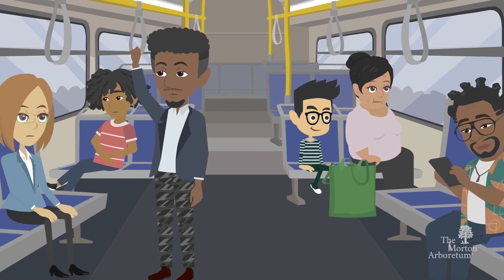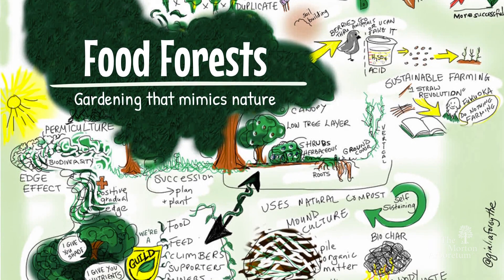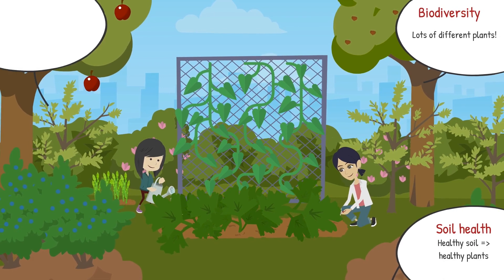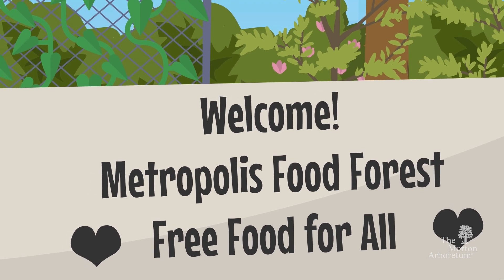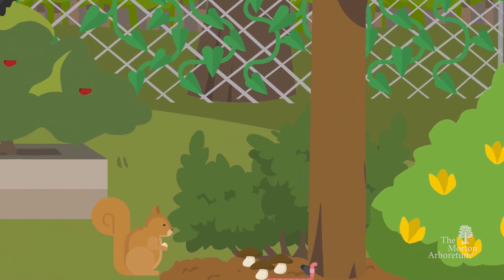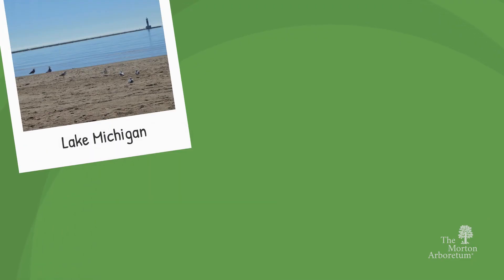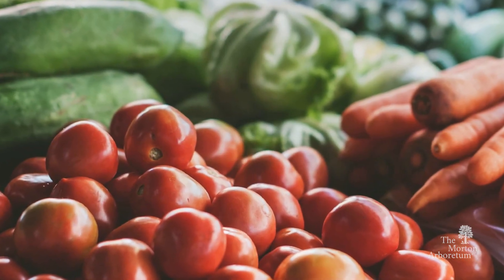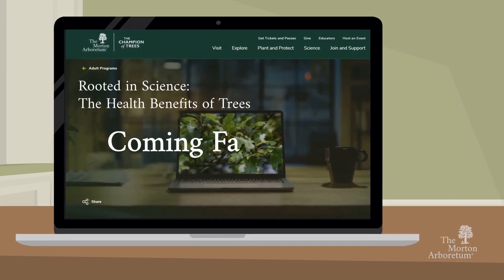What is a 'food forest'?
Learn how mimicking the structure of natural forests can help create a more sustainable method of gardening while helping to address food insecurity issues in local communities.  In this video, we also highlight the work of The Morton Arboretum, the Chicago Region Trees Initiative, and the Faith in Place organization through the WaukGrow food forest project in Waukegan, Illinois.